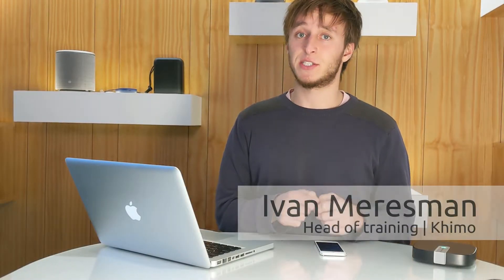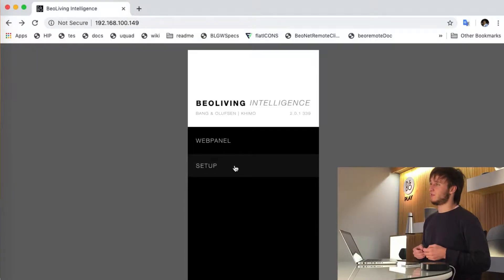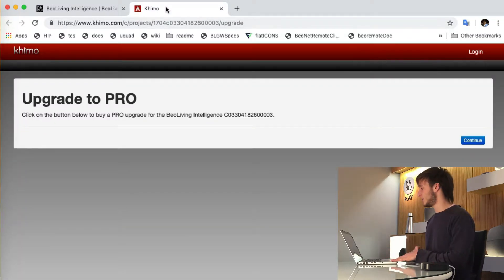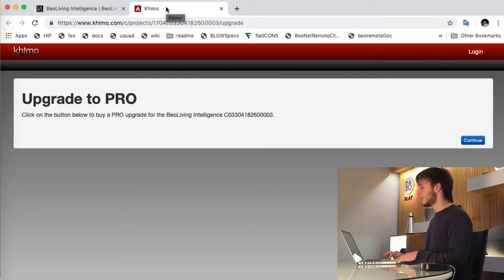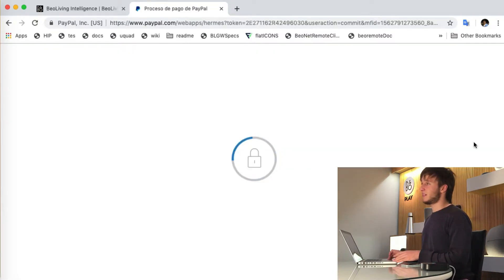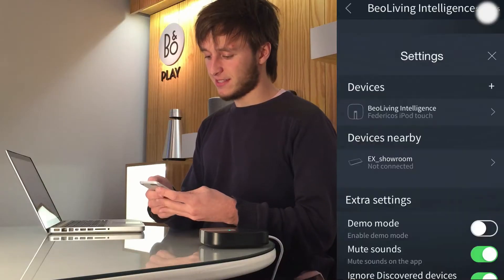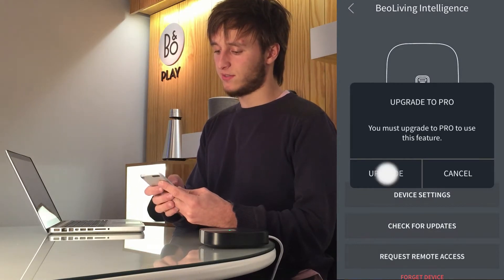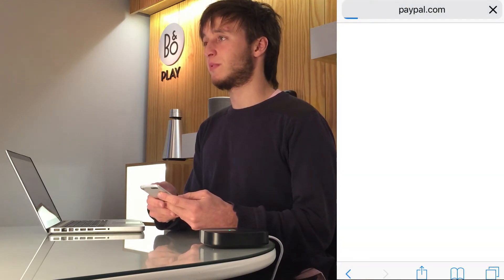Upgrade to Pro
This video contains a tutorial on how to upgrade the BeoLiving Intelligence from Essential mode to Pro mode, thus gaining access to all of the BLI's features and the possibility of full smart-home integration.

All the BeoLiving Intelligence's documentation, including HOW-TOs and FAQs can be found at khimo.github.io